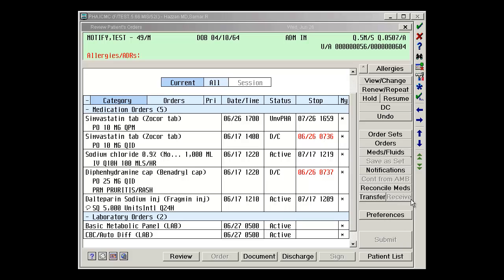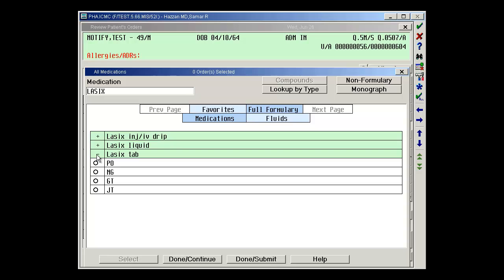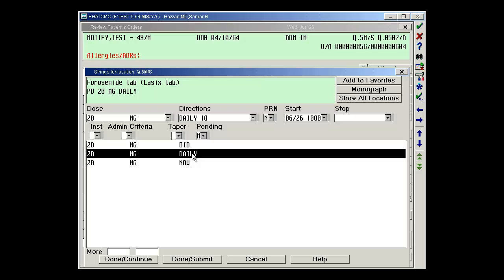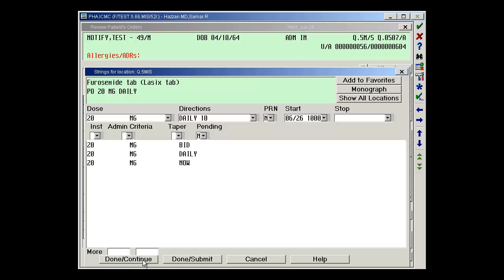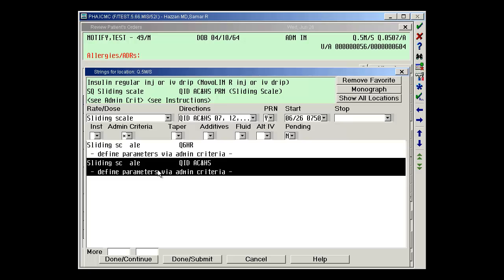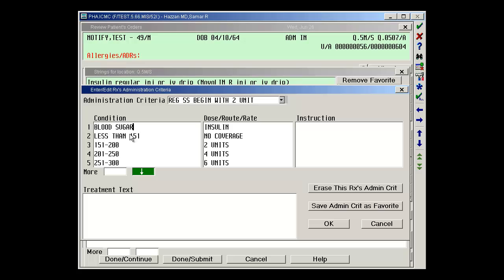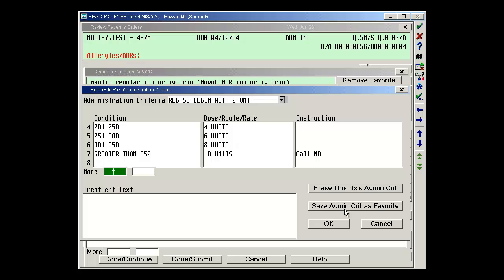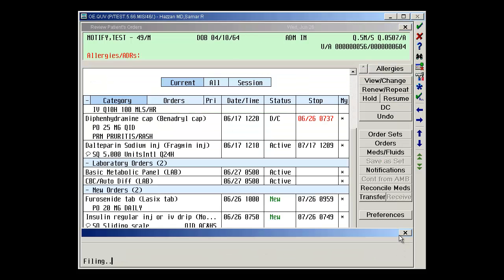CPOE Medication Ordering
Educational video providing a demonstration of ordering medications using CPOE.

This demonstration takes place in the Meditech Magic 5.66 platform and is intended for Citrus Valley Health Partners providers.